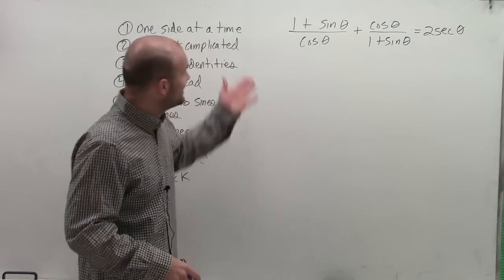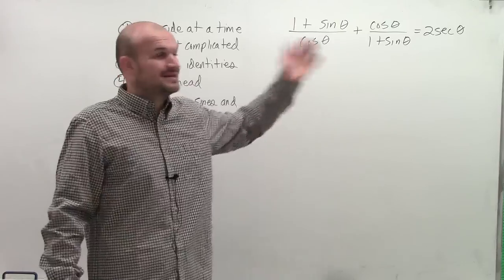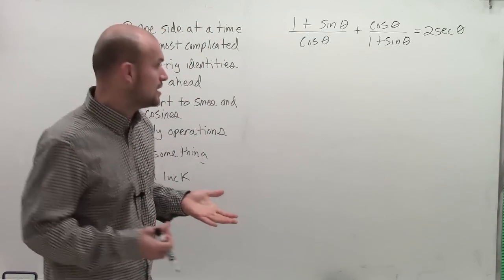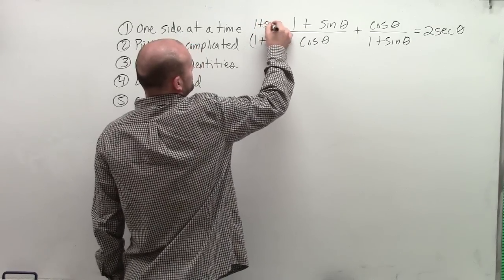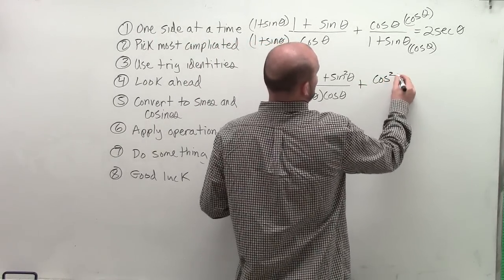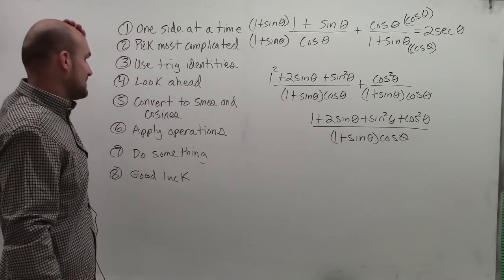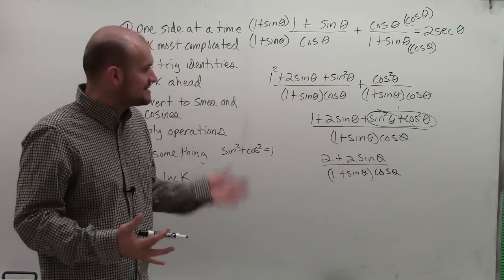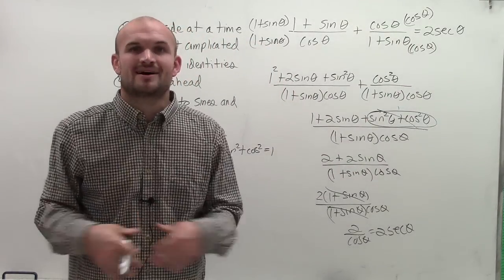Verifying a trigonometric Identities